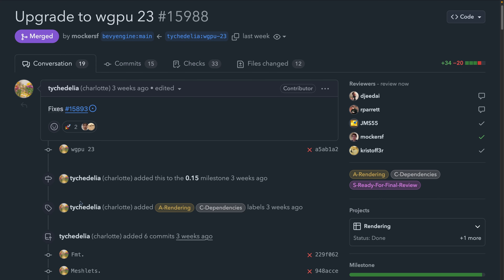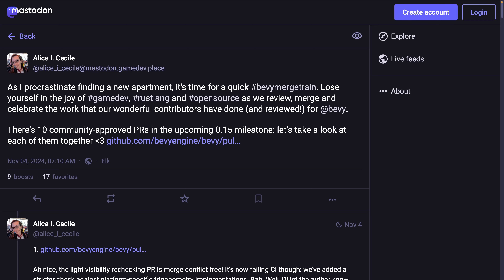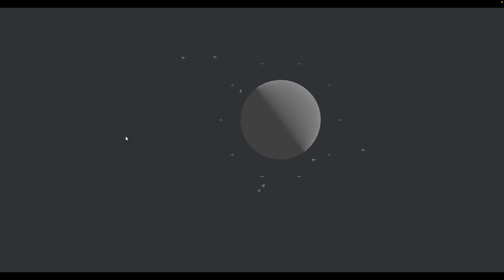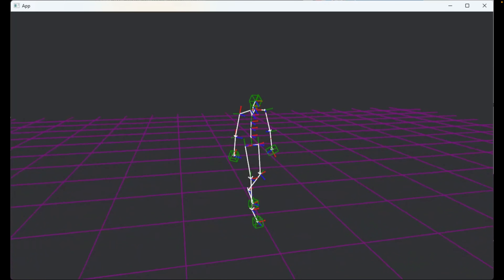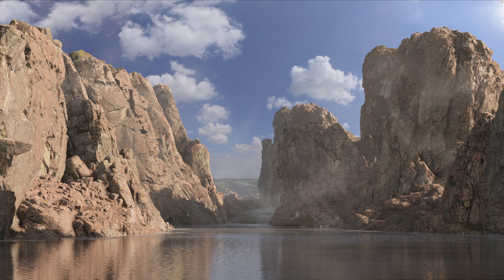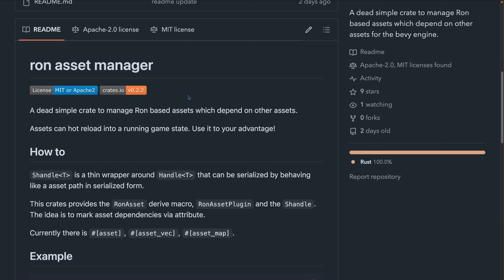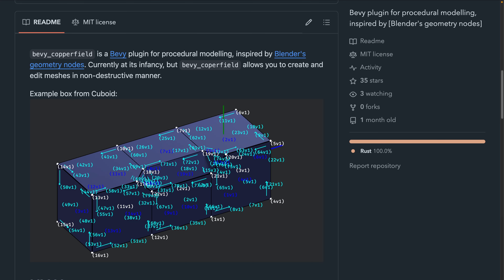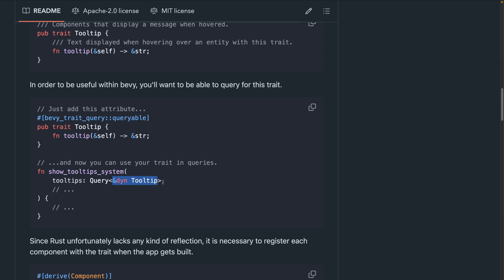Vulkan Backend, IK Spiders, and holiday voxels - This Week in Bevy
The release candidate process continues, which means more stabilization PRs and small bug fixes this week for the most part.

wgpu 23 was released and is now merged for Bevy 0.15. Animation Blending had some blending weight changes to make the blending more reasonable to reason about.

In the community showcase this week there's multiple inverse-kinematic spiders, the holiday season is starting to rear its head, and a really interesting Vulkan backend for Bevy that I'm hoping to see more of in the future.

## Chapters

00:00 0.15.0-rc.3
00:08 wgpu 23
00:37 the testbed
00:52 merge train
01:01 Procedural real-time engine vrooms
01:11 Voxel Landscape
01:26 Inverse Kinematic Spider
01:39 Kessler Syndrome
01:56 Christmas Voxels
02:08 Falling Sand Simulation Engine
02:20 3d graphing calculator
02:27 BioVision Hierarchy viewer
02:37 Crystal Realms
02:52 Random Trees
03:00 Vulkan render backend
03:41 Game of Life
03:53 Inverse Kinematic Spider Sandbox
04:07 Ron Asset Manager
04:24 aeronet v0.9.0
04:37 Bevy EntiTiles 0.12.0
04:46 bevy_audio_controller v0.2.1
04:58 bevy_copperfield v0.2
05:12 Blua
05:18 bevy_mod_reaction
05:24 bevy_fmod 0.6.0
05:35 bevy_logic 0.7
05:47 bevy-trait-query 0.6